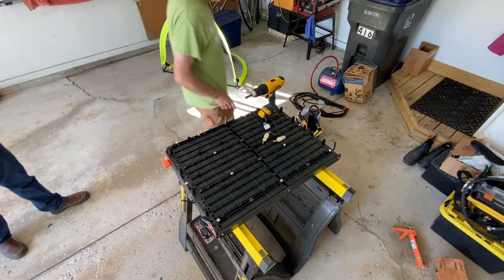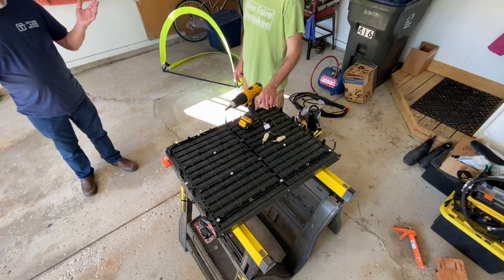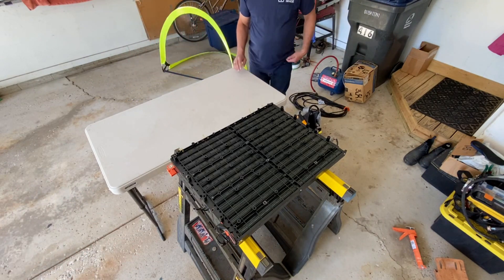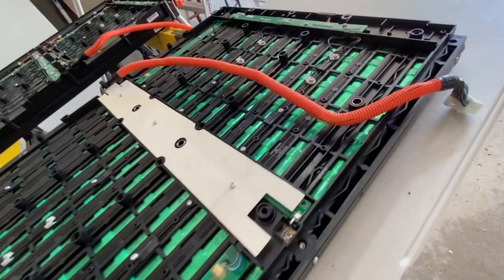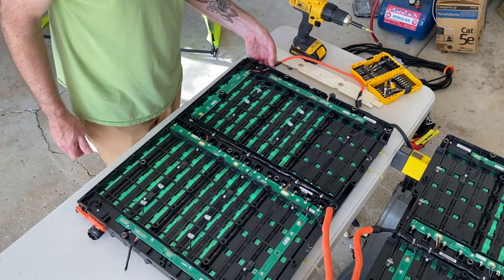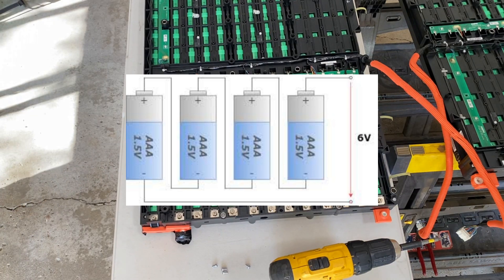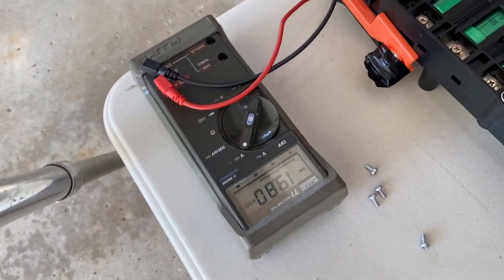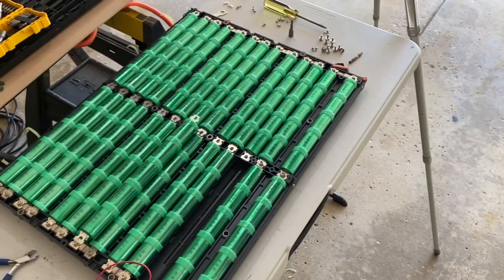What's Inside: NiMH Hybrid Car Battery Pack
We had a fun time exploring the anatomy of a battery pack from a Ford Escape Hybrid.  We reveal what's inside and ask the question: so what should we do with it ???